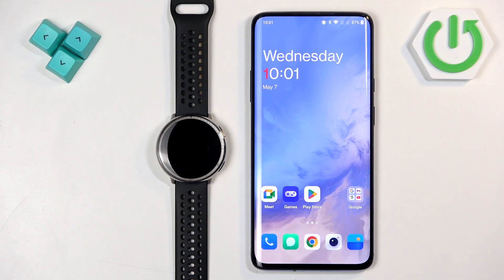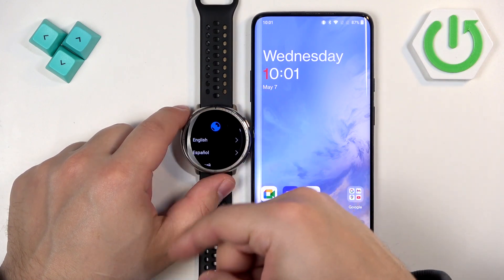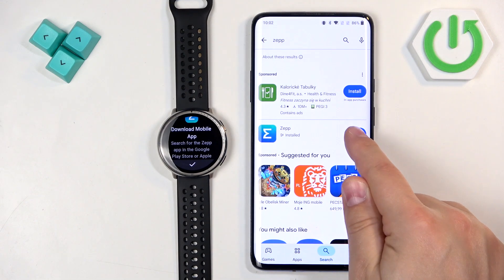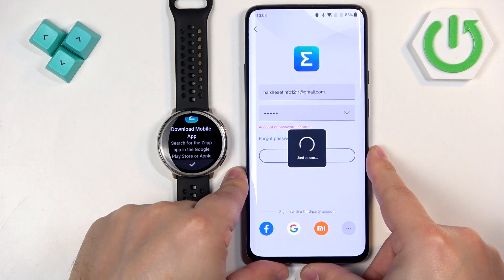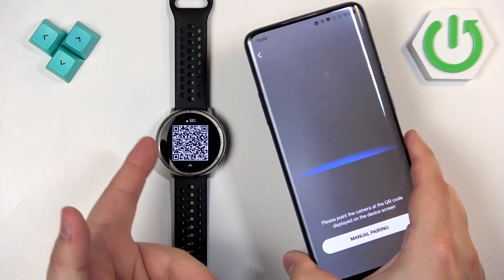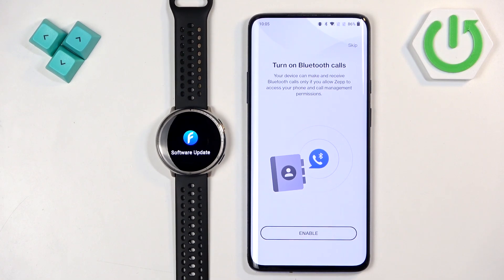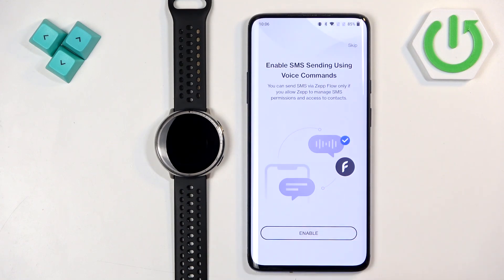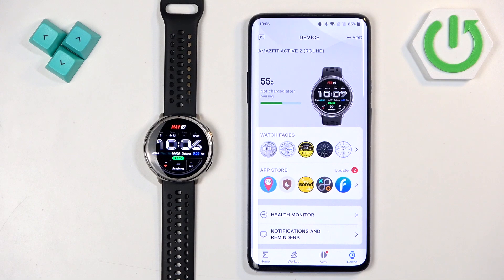AMAZFIT Active 2 – How to Pair with Android Phone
Learn how to pair your AMAZFIT Active 2 Round Edition with any Android phone in just a few easy steps. In this video, we walk you through the entire process, from turning on your AMAZFIT Active 2 to installing the Zepp app, logging in, and connecting your smartwatch to your Android device. You’ll also see how to scan the QR code, manage permissions for notifications, calls, contacts, SMS, calendar, and location, so you can get the most out of your AMAZFIT Active 2. Whether you’re setting up your watch for the first time or reconnecting it to a new phone, this guide will help you connect your AMAZFIT Active 2 quickly and easily.

How to pair AMAZFIT Active 2 with Android phone?
How to connect AMAZFIT Active 2 to Zepp app on Android?
How to enable notifications on AMAZFIT Active 2 with Android phone?

0:00 Start and turn on AMAZFIT Active 2
0:20 Select language on the watch
0:40 Download and install Zepp app
1:10 Log in or sign up for AMAZFIT account
1:40 Grant permissions in Zepp app
2:10 Scan QR code to pair devices
2:40 Enable notifications and permissions
3:30 Finalize pairing and finish setup